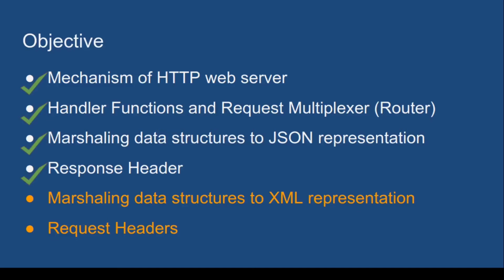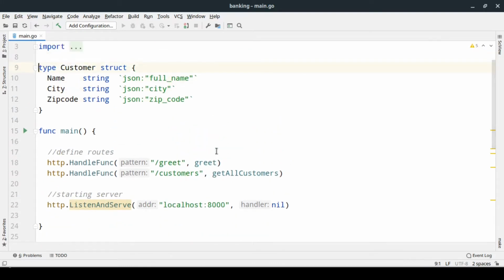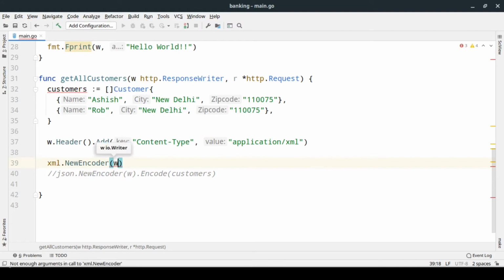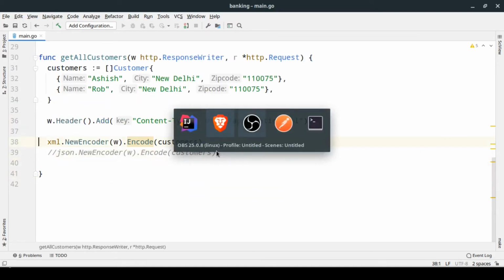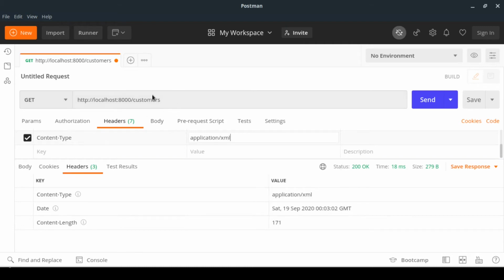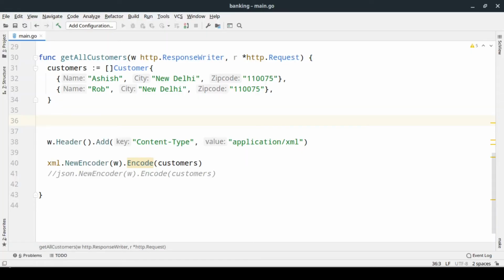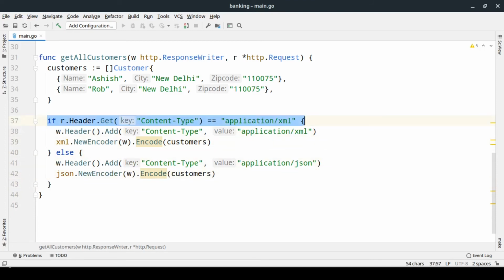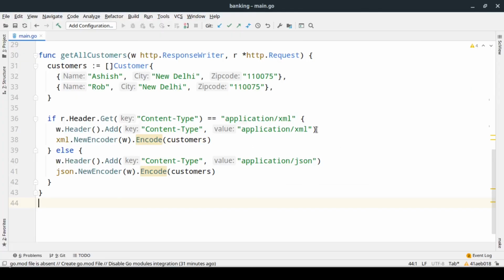XML Marshaling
XML encoding structs and request headers

This content is a part of my course on Rest API development using the Hexagonal architecture in Go.